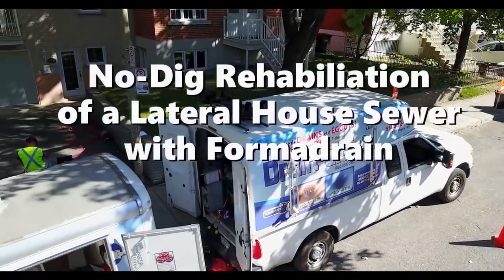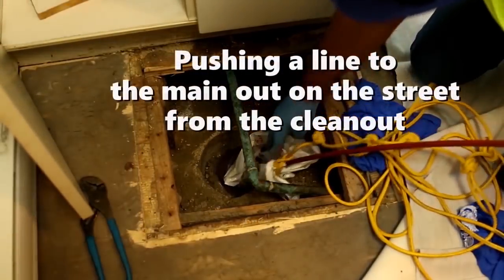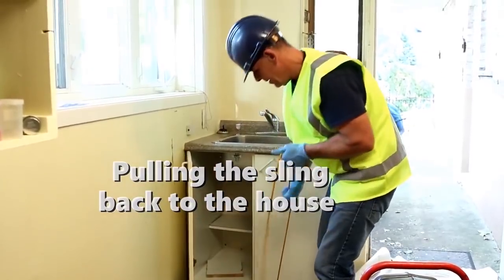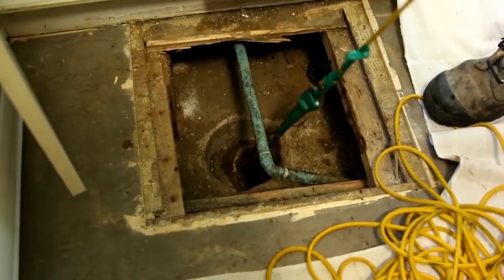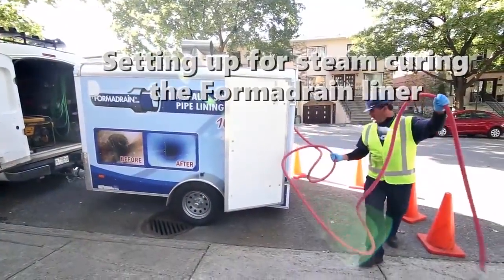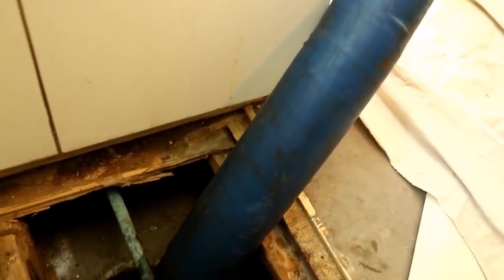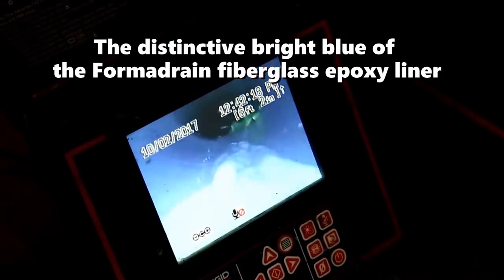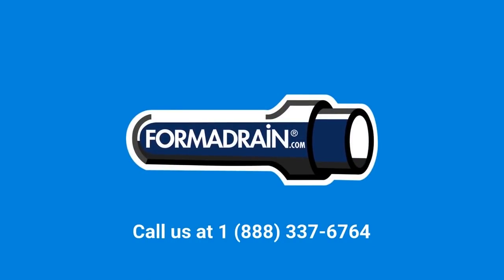No Dig Lateral Relining Spot Repair - Formadrain Installation Video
Plumbing contractors: see how Formadrain can fully rehabilitate a lateral/house sewer in just a few hours.

Formadrain is a true no-dig technology. It is a steam-cured, fiberglass and epoxy system that is pulled-in-place or pushed-in-place through existing pipes. This means it is used to repair underground pipes without digging. With no excavation, it can perform lateral repairs, Lateral-Main-Connection® repairs, spot repairs and process piping repairs.

In addition, the Formadrain system:

*Has been steam cured since 1994 when it was developed.
*Has lined hundreds of miles of pipe since its launch.
*Counts over 50 authorized Formadrain licensees across the United States and Canada.
*Can repair circular pipes from 2 to 48 inches (50 to 1200 mm) in diameter.
*Contains Green technology: No Volatile Organic Compounds used (VOC Free)